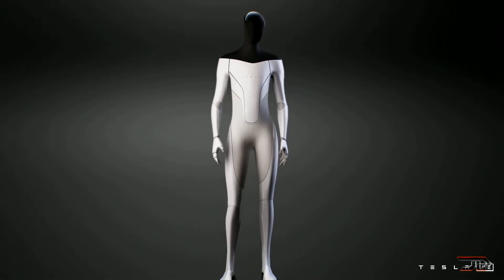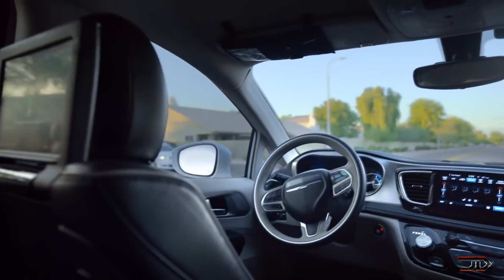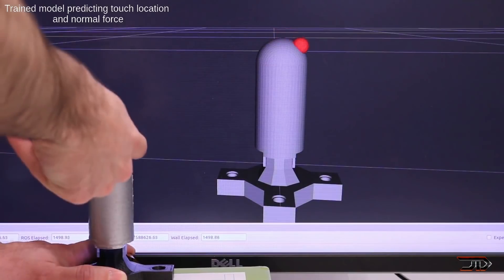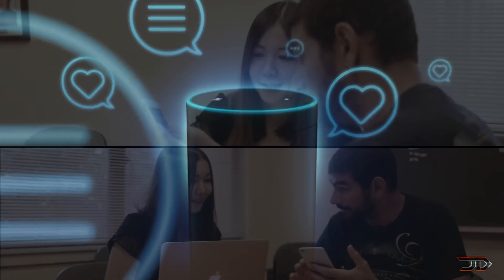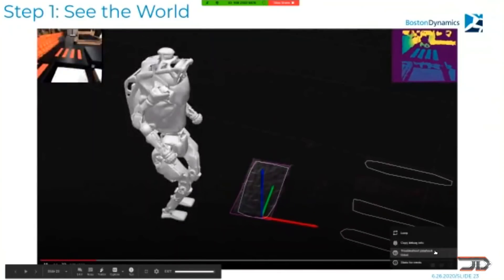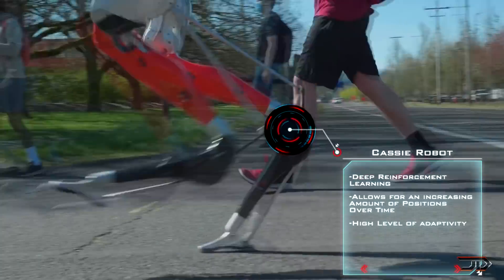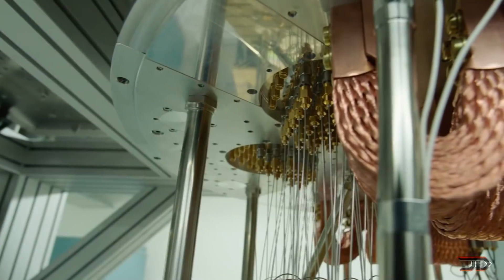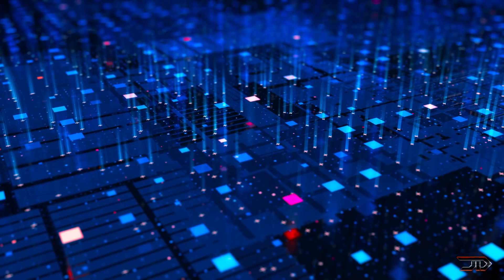HOW Advanced Are HUMANOID ROBOTS!?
We take an in-depth look into some of the most exciting developments pertaining to humanoid robots.